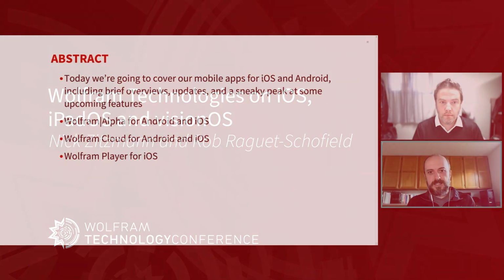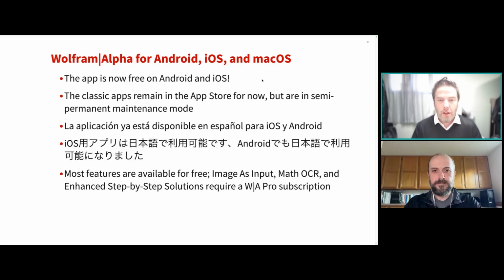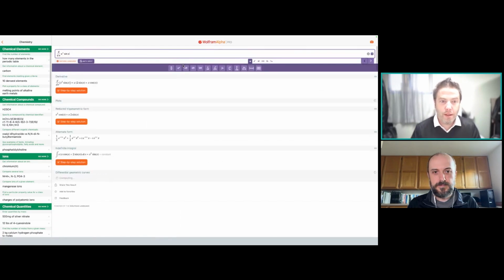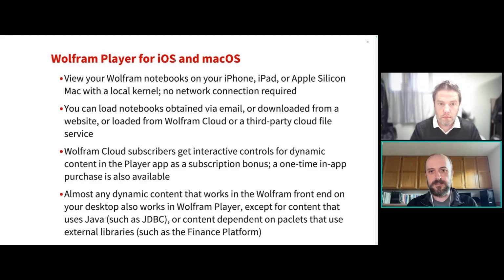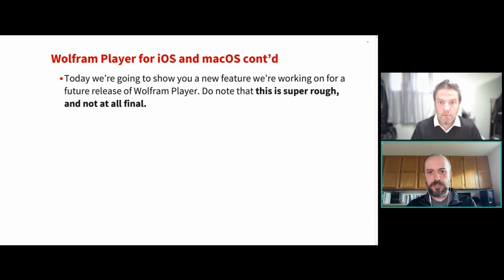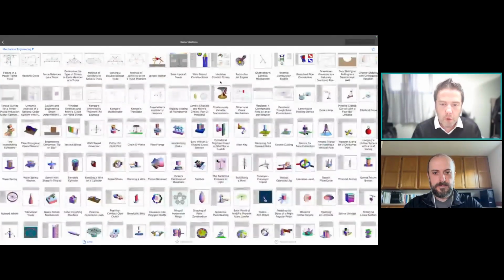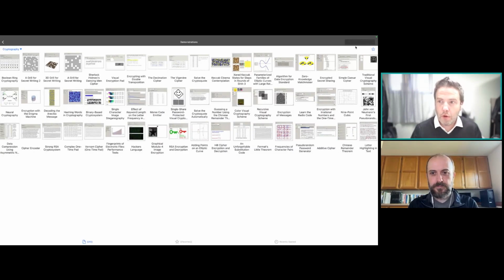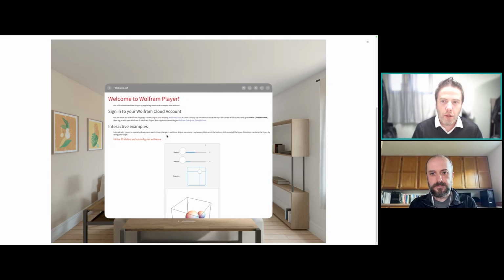Wolfram Technologies on iOS, iPadOS and visionOS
In this talk, we will go over our applications available on Apple mobile devices and how you can use them to view your notebooks or run Wolfram|Alpha queries while on the go. We will cover Wolfram|Alpha, the Wolfram Cloud and Wolfram Player for iOS/iPadOS, and we will show some ideas we have for the future for visionOS.